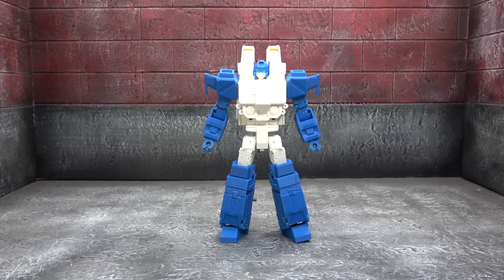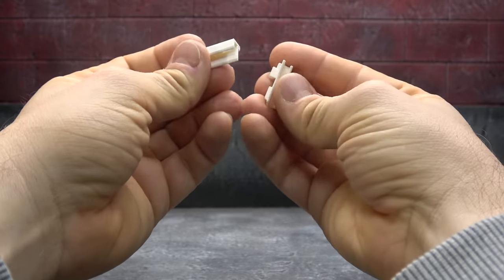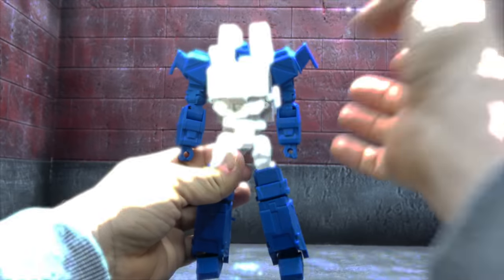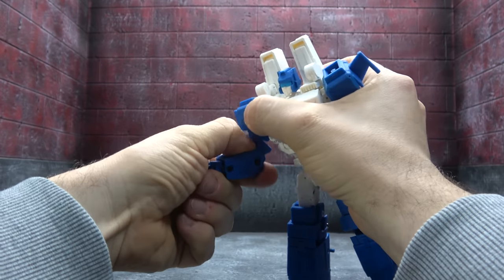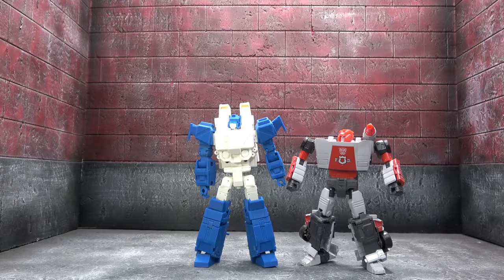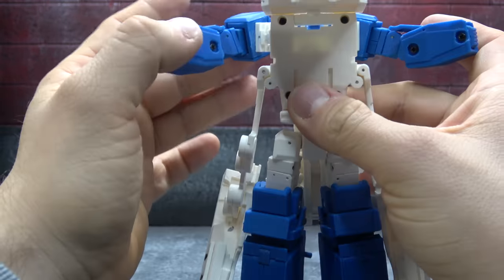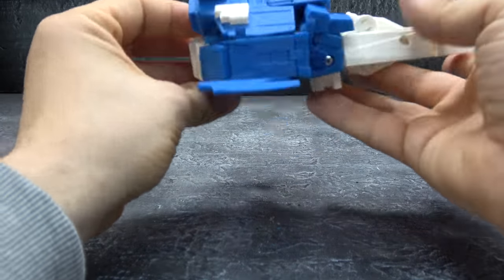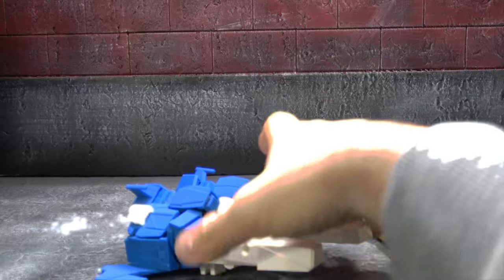Sickofyou Customs Topspin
HERES HOW TO GET ONE!!! HES OFFERING THE FILES FOR FREE I BELIEVE

Thanks Again!!!